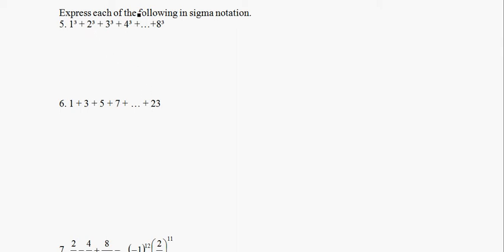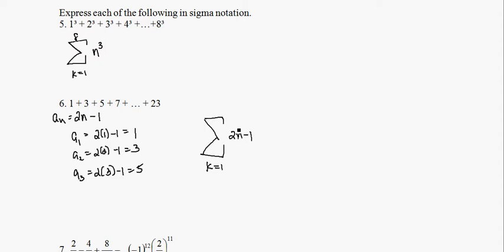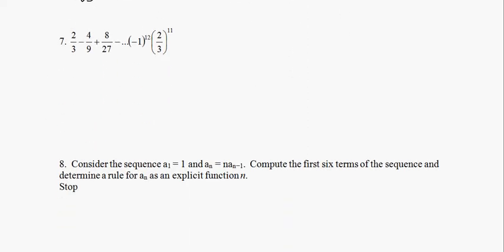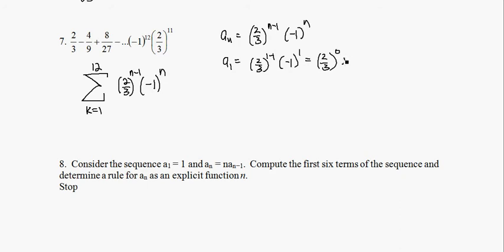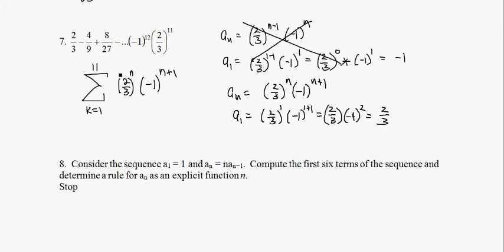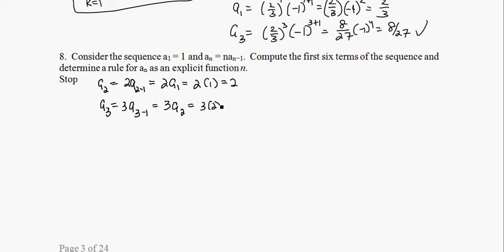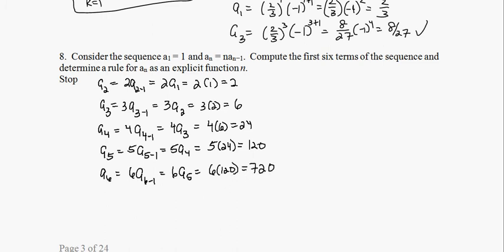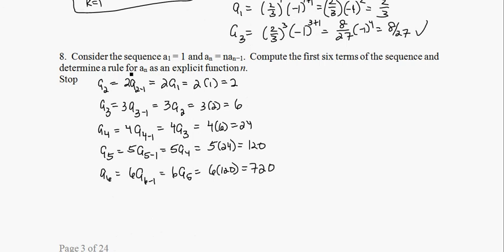Sigma Notation Two